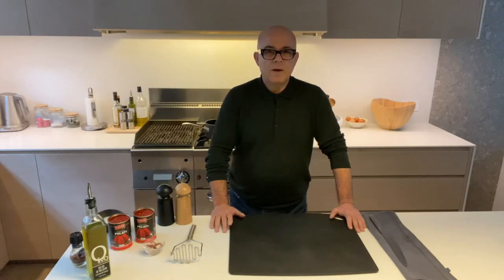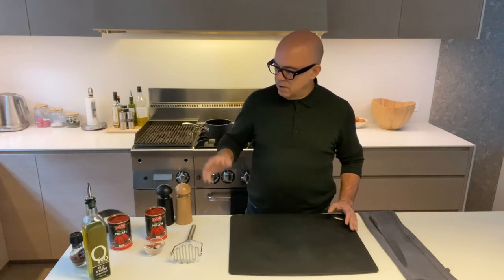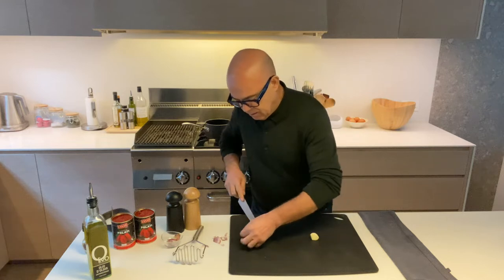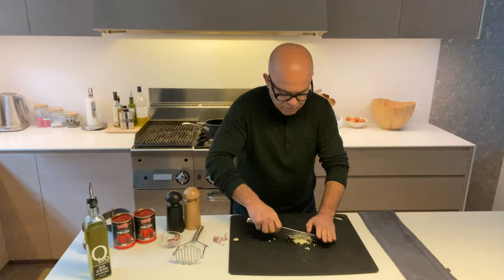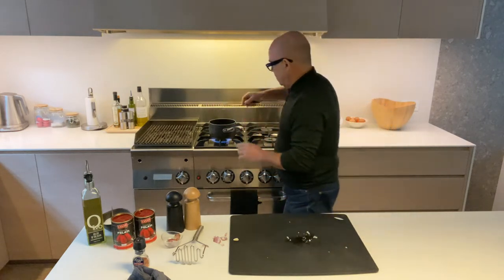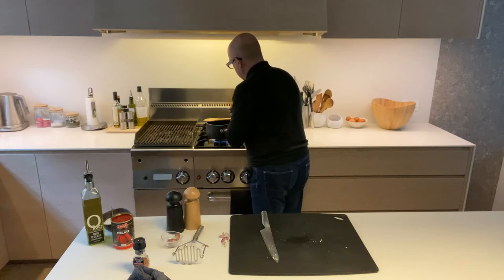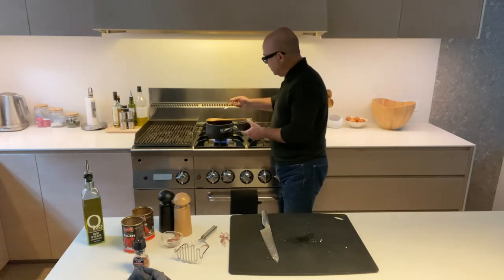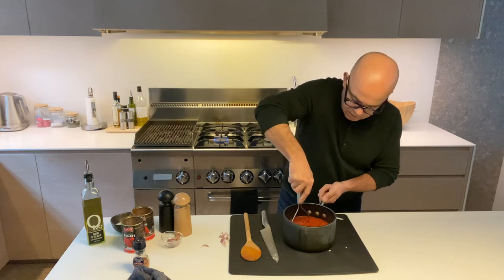A simple tomato sauce recipe- sugo al pomodoro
Olivo Restaurants & shops owner Mauro Sanna shows how to make a super simple tomato sauce using Sardinian Casar tinned tomatoes